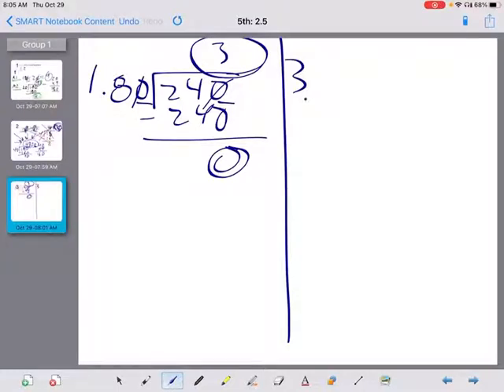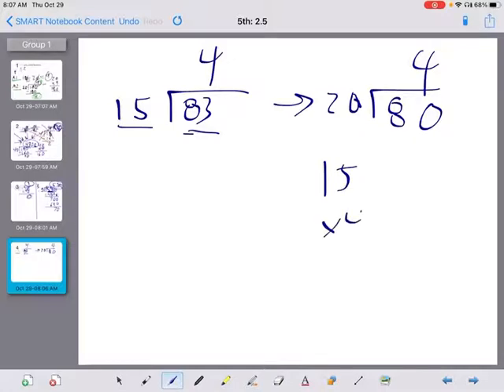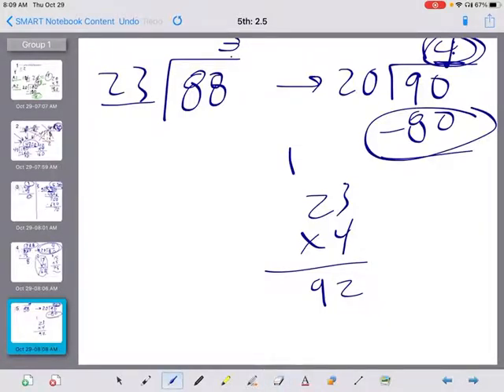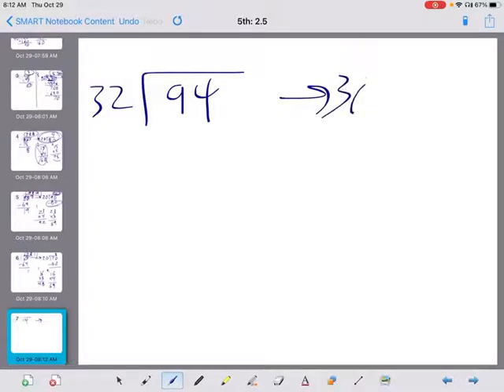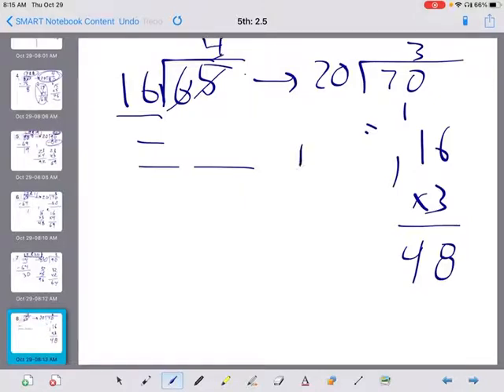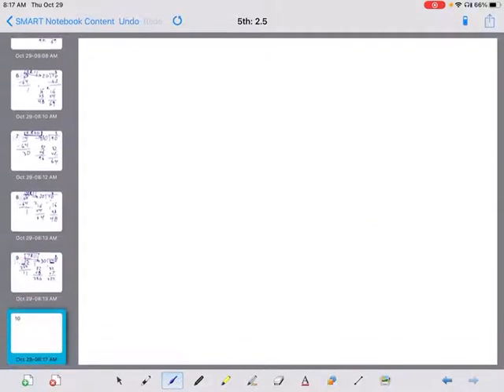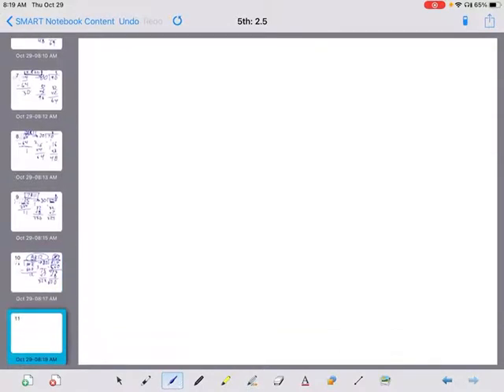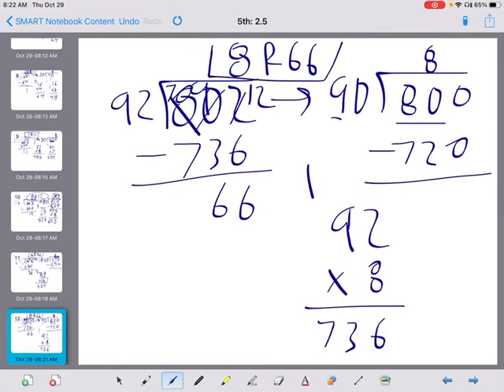2.5 (Day 1: part 2/3)